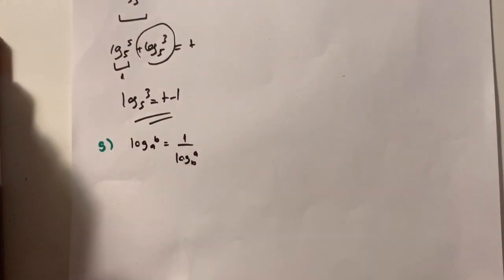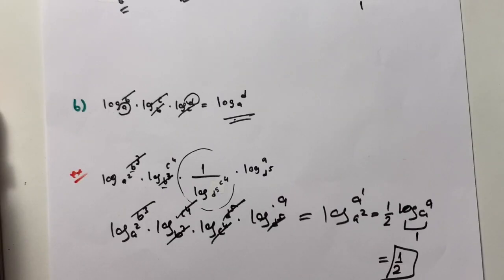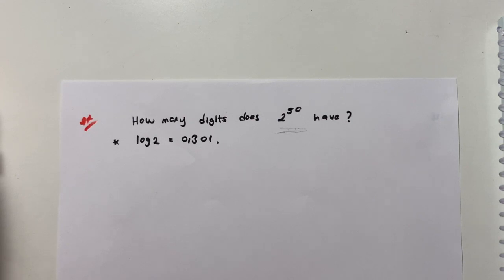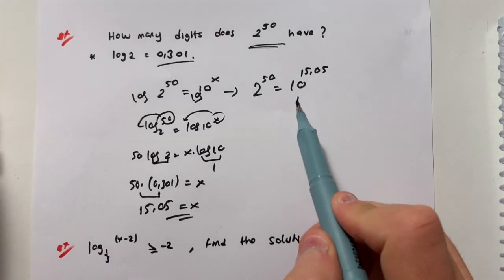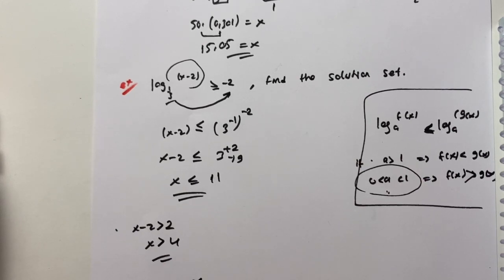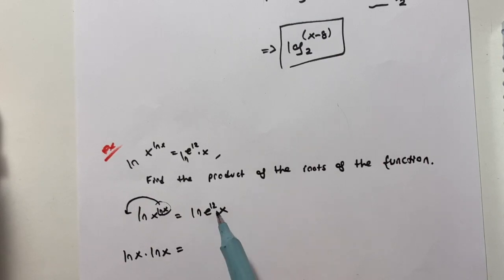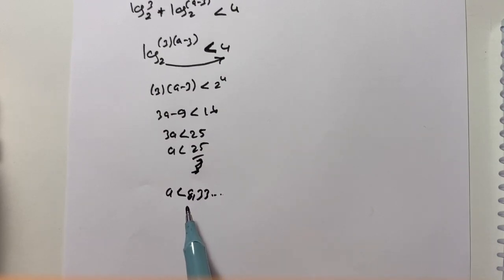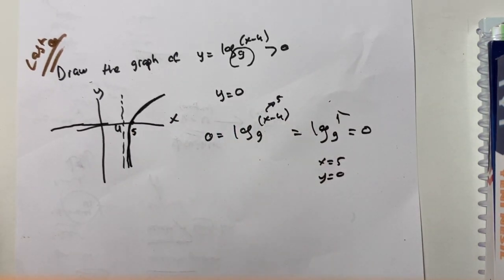LOGARITHM LAST PART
THIS IS THE LAST VIDEO LESSON FOR MY MATHEMATICS PROJECT. I HOPE YOU LIKE IT.